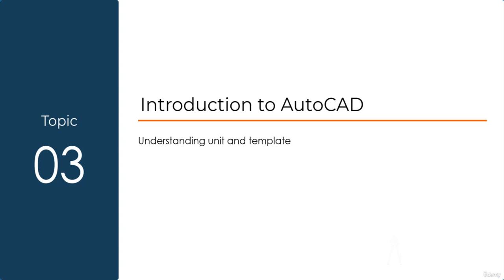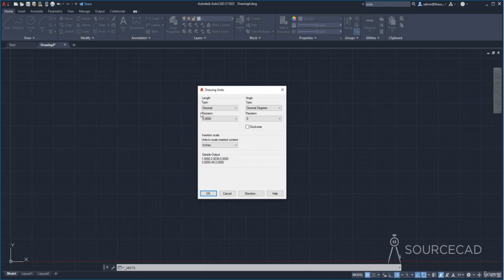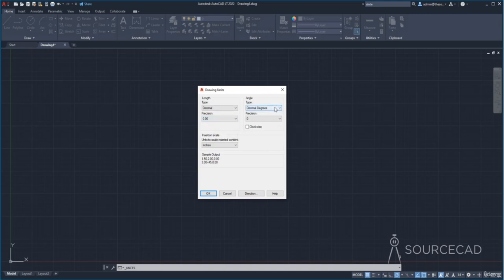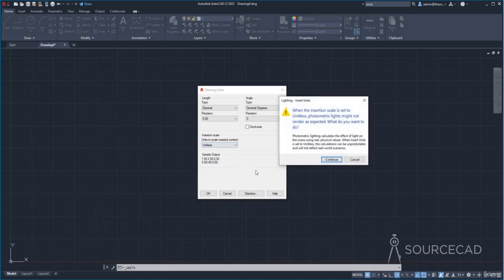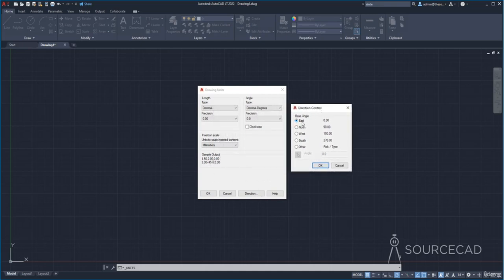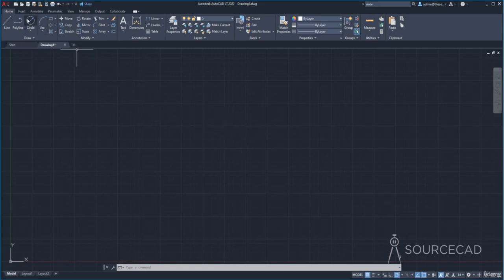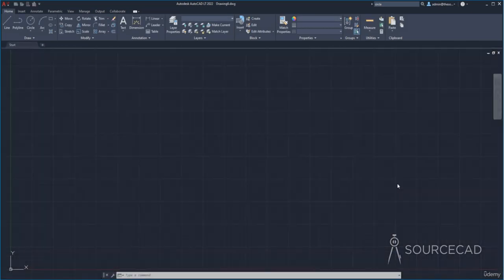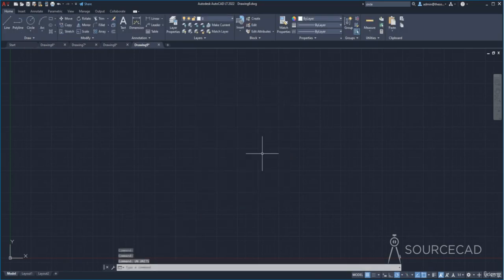Understanding unit and template I AutoCAD Beginners course 2022 I Introduction to AutoCAD I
If you're new to AutoCAD and want to learn from scratch, this video is perfect for you. In this beginners course, we'll walk you through the basics of AutoCAD, including understanding units and templates. By the end of this video, you'll have a solid foundation in AutoCAD and be ready to take on more advanced projects. Whether you're a student looking to enhance your drafting skills or a professional looking to add AutoCAD to your repertoire, this video is a must-watch. Join us and get started on your journey to mastering AutoCAD today!